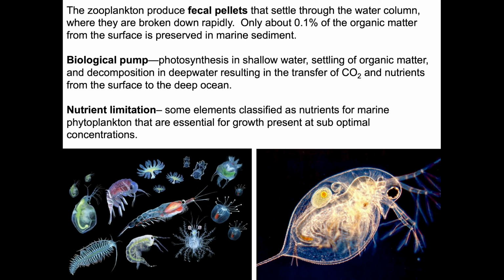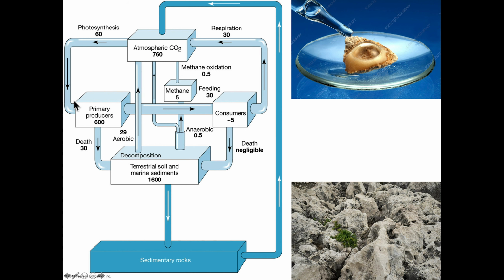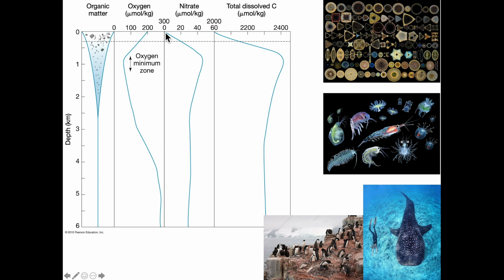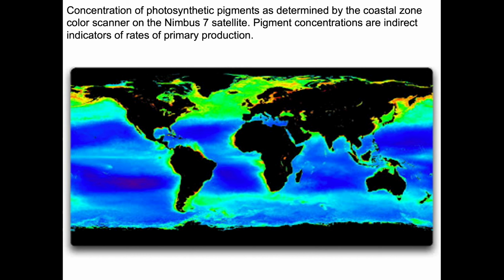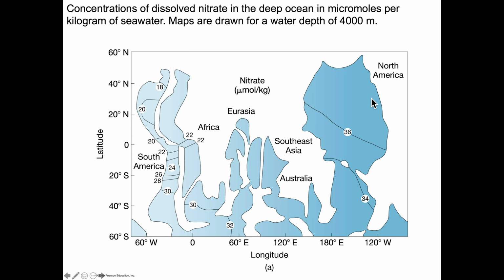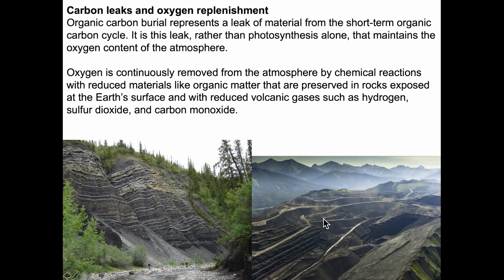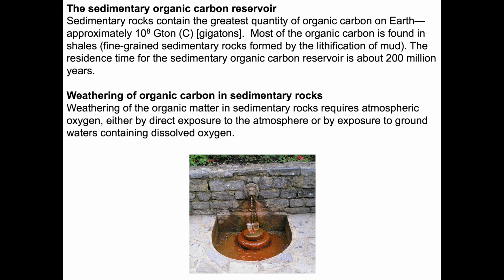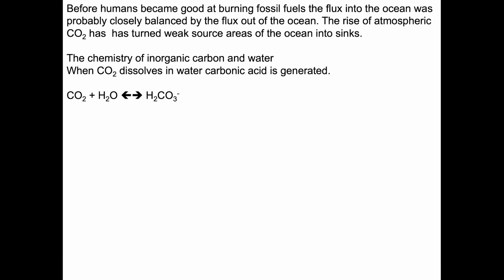Carbon Cycle Part 4/5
Part 4 of a 5 part lecture on the Earth's carbon cycle with implications for climates of the past, present and future.